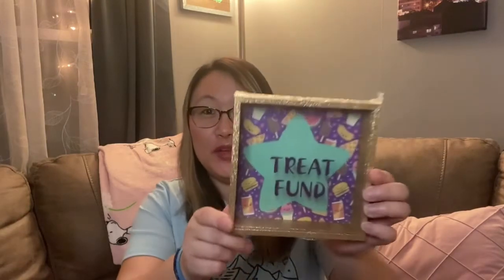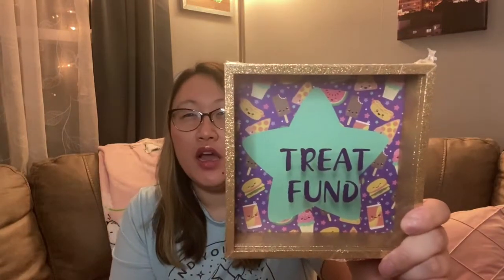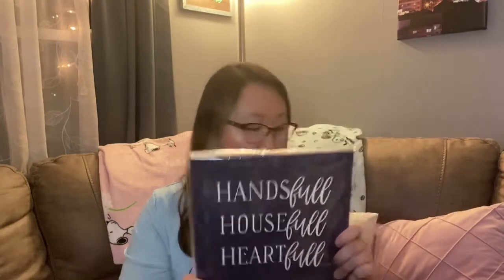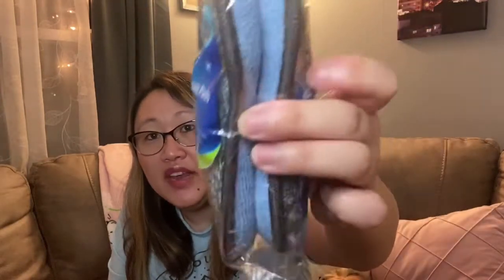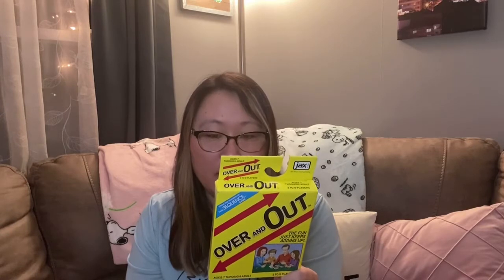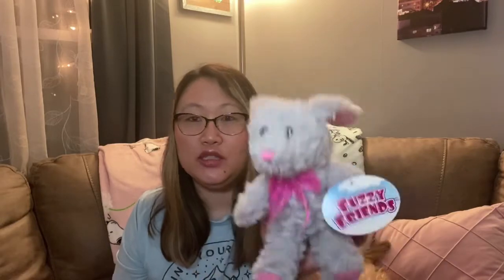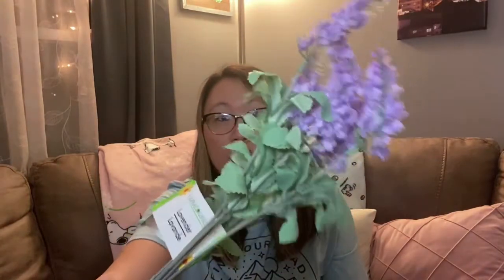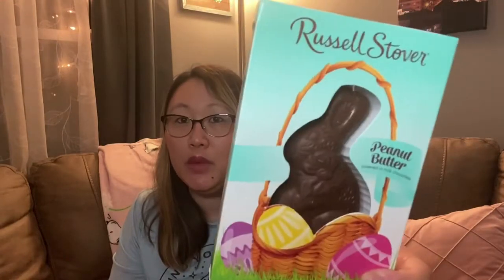🌳 DOLLAR TREE HAUL | NEW FINDS! | MARCH 2021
❤️  I am very excited to show you the newest finds from Dollar Tree one of my favorite stores! All of these finds are from recent trips in 2021! Can't wait to share these awesome brand new finds with you! Thank you for your continued support! Xoxo

Get in touch with JennySquad

Catch my last videos here!